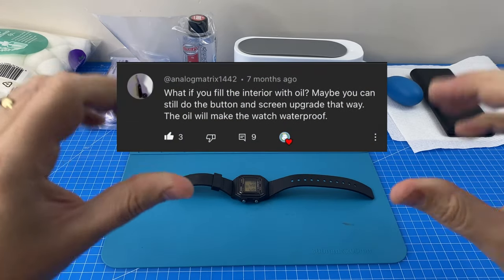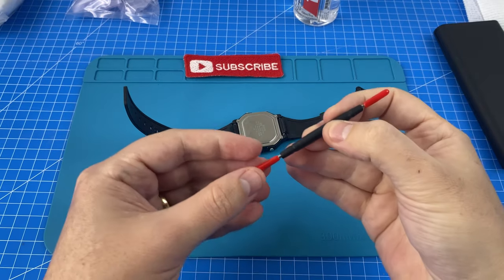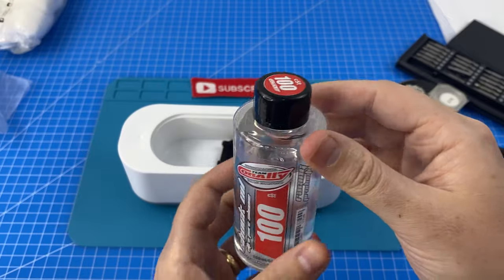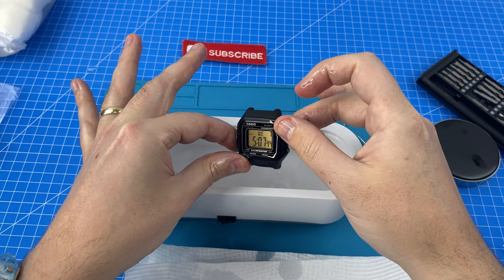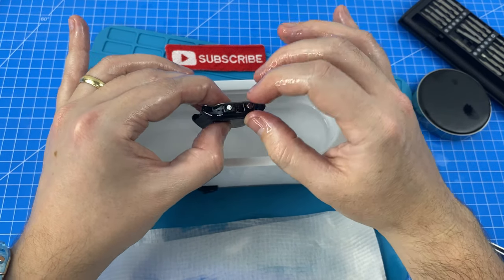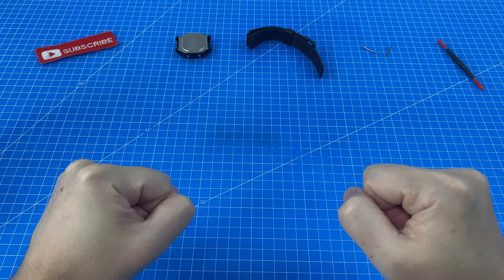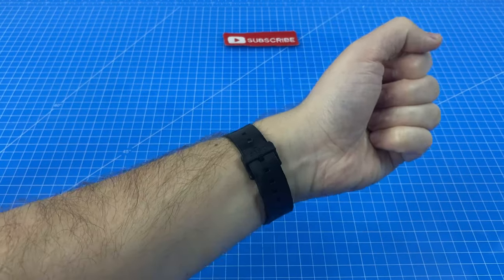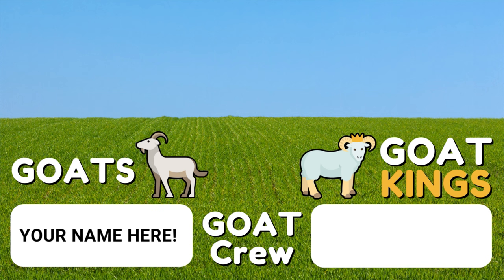⌚ Casio W217H HYDRO MOD Attempt! 💧 SUCCESS or FAIL?! 😨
💉💧 It's about time I attempted the CONTROVERSIAL "Hydro Mod" on a 'Low Risk' watch. The perfect candidate? The Casio W217H! ⌚ How did it go? Well one thing's for sure... It was MESSY! 😅

🛒🔗  Here's the Best-Priced Links I found for all the Items and Tools shown in this video 👇:
⌚ Casio W-217H Digital Watch
🛢 Hydro Modding Oil
🟦 Heat Proof Soldering Mat
💉 Curved Dental Syringe
🔪 Civivi Altus Button Lock Folding Knife
🏪 Civivi Knife Store
🔧 Springbar Tool
🔩 25 Piece Magnetic Hex Screwdriver Set
🛁 Ultrasonic Cleaning Vibration Bath
⛏ Double-Sided Dental Pick Tool
✂ Ceramic Heat-Proof Soldering Tweezers
⌚ Casio G-Shock DW-6900
🌈 Transparent Coloured Case / Band (Strap / Bezel)

Chapters:
00:00 Introduction 🐐
00:18 Why the Casio W217H? ⌚
00:51 What IS a Hydro Mod? 💧
01:16 The Correct Oil to Use ✅
01:39 Disassembly ⚙
02:31 Innovative Tool Idea 🛁
02:59 Adding the Oil 🛢
05:01 Reassembly Take 2 ✌
05:37 Frustrations Building 😠
06:30 Huge Progress! 🤩
06:56 Oil Salvage DISASTER 😂
08:03 Lessons Learned ☑
08:55 Assembly & Wrist Check 🤜
09:31 Results and Comparison 🧪
10:14 Final Thoughts 💭
10:48 GOAT Crew Shout Out 📢